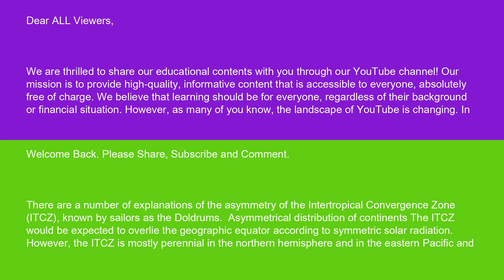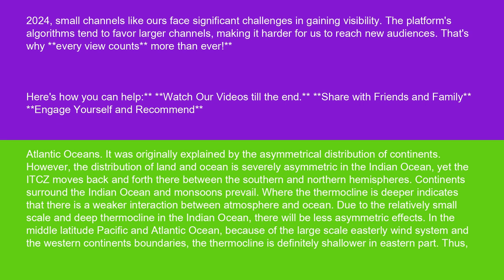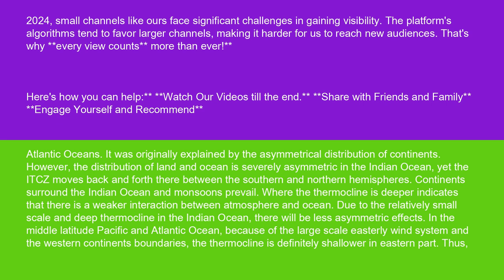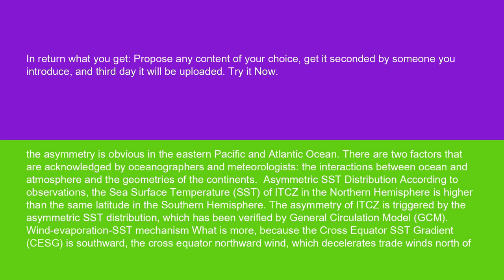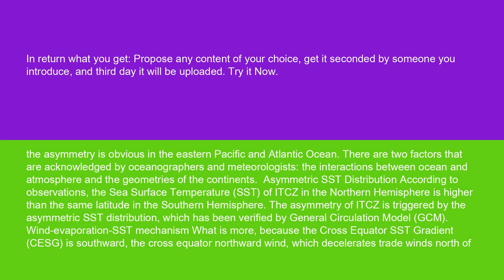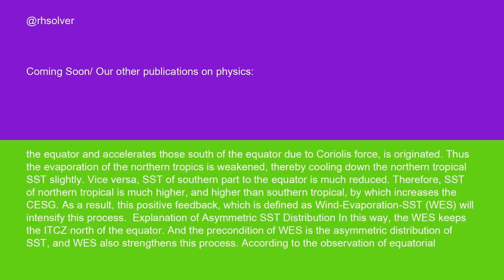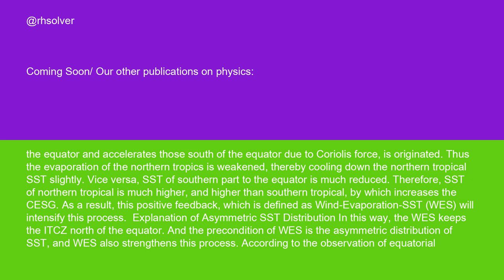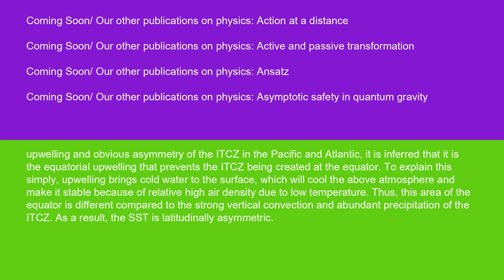Physics Asymmetry of the Intertropical Convergence Zone 15 10 24 YouTube #